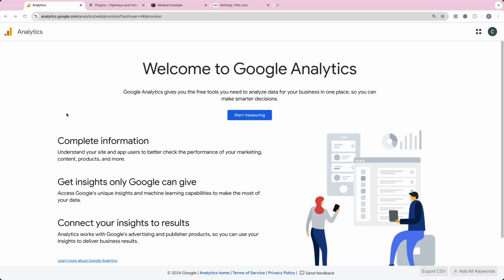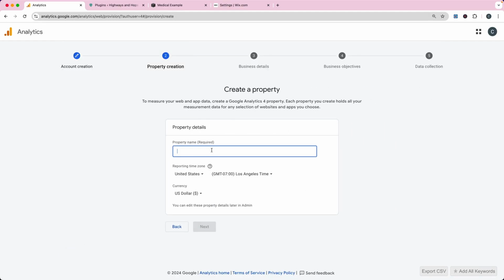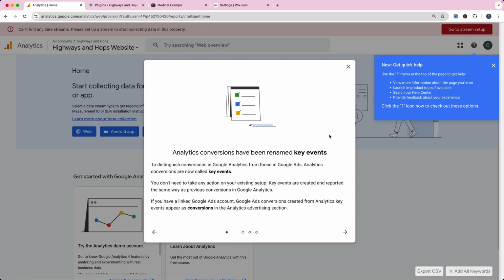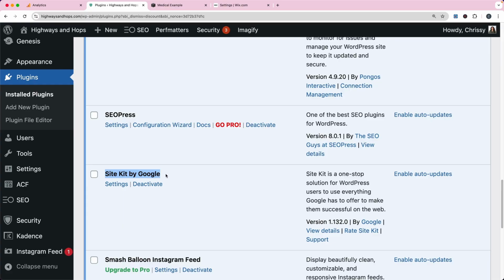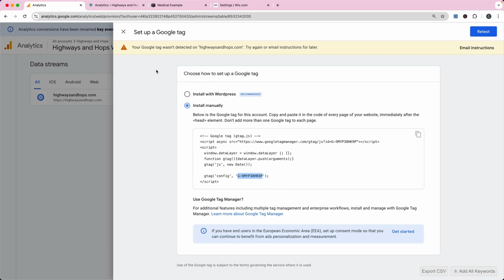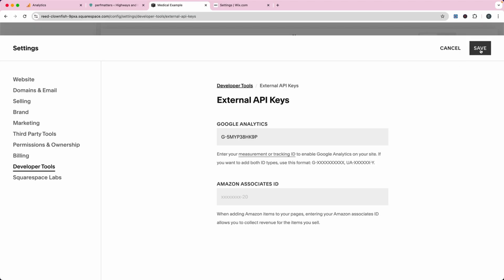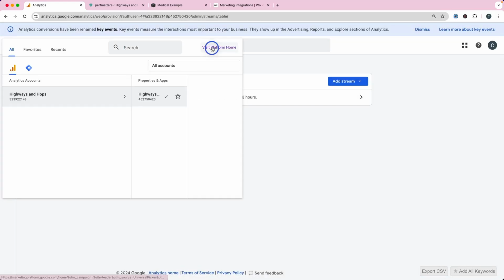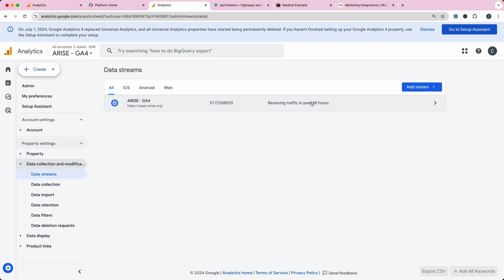How to Add Google Analytics to Your Website - Tutorial for Beginners